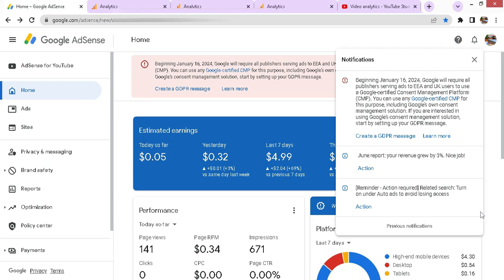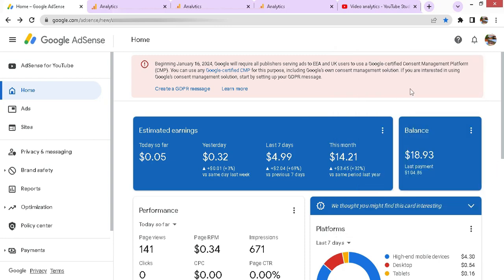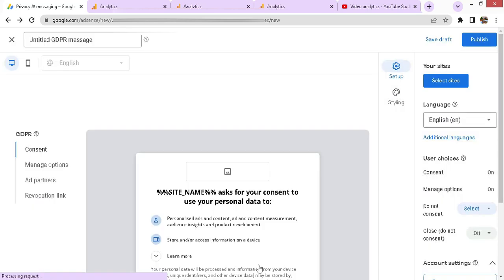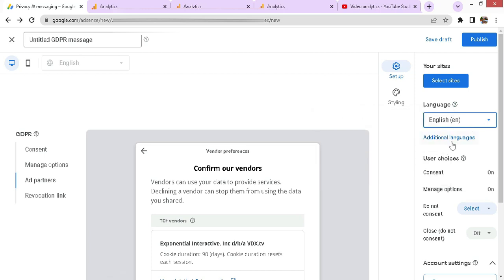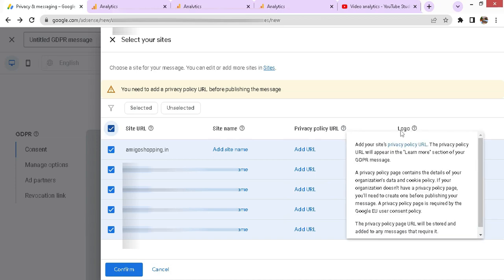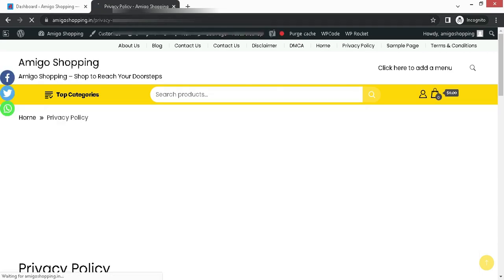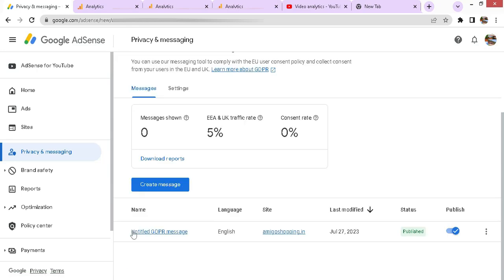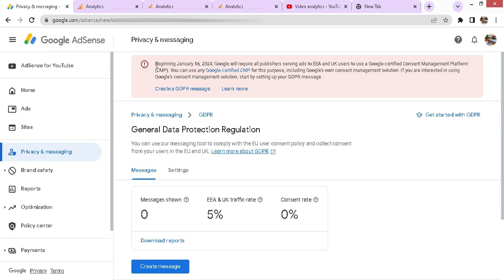How to Create a GDPR Message on AdSense in English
Discover the latest Google AdSense update for creating a GDPR Message! Learn the step-by-step process to craft an effective GDPR Message on your AdSense platform. Don't miss out on this essential information to ensure compliance and user data protection. Take action now and implement the necessary changes to your AdSense settings to fix the GDPR Message. Stay informed, stay compliant, and enhance your users' experience today!